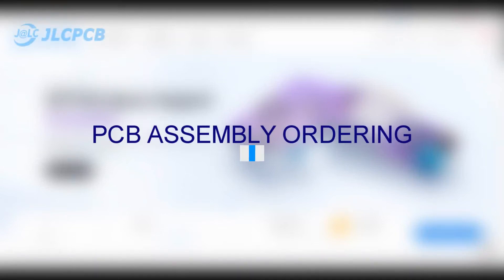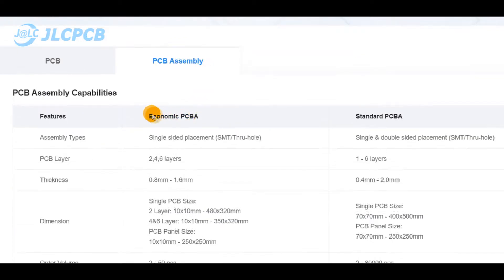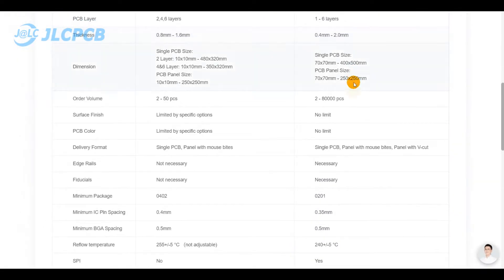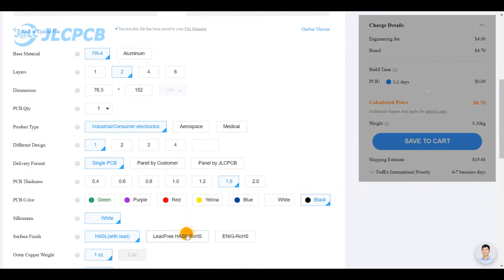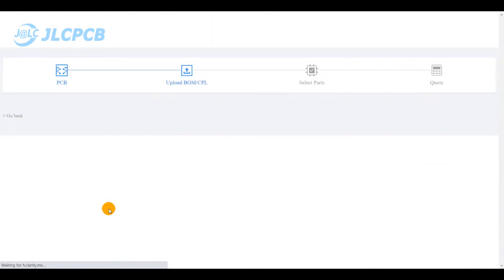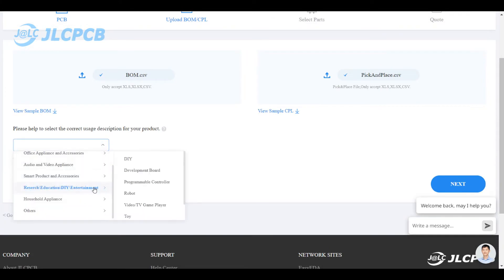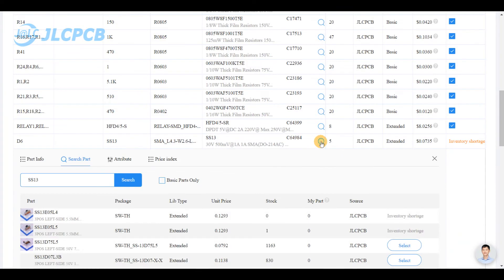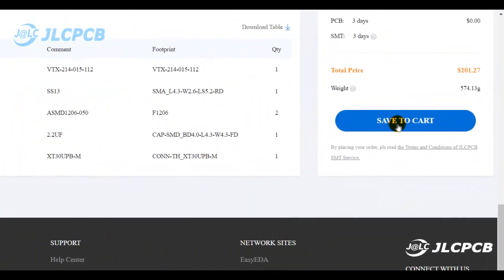How to Place a PCB Assembly Order at JLCPCB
👉Sign Up to Get New User Coupons for All PCB/PCBA/3D Printing Services

JLCPCB is a leading electronic manufacturer covering PCB fabrication, turnkey SMT Assembly, and rapid 3D printing services. From circuit boards to enclosers, JLCPCB integrates every process together, providing one-stop solutions to make your idea into a real thing much easier.